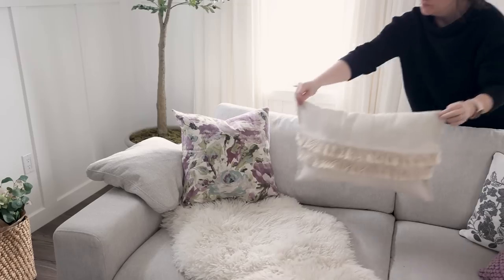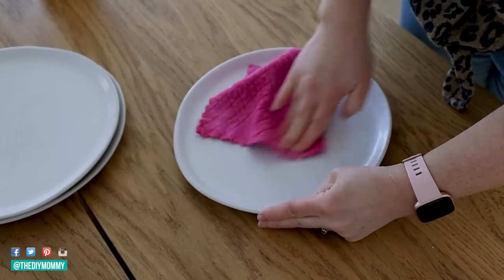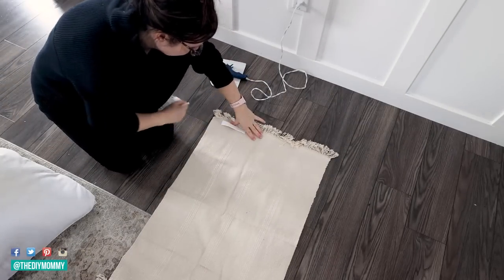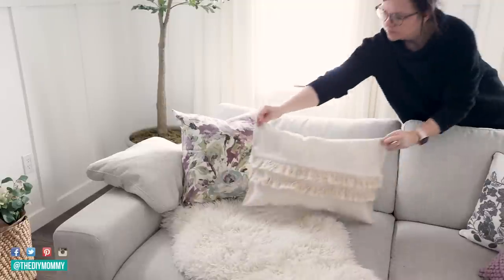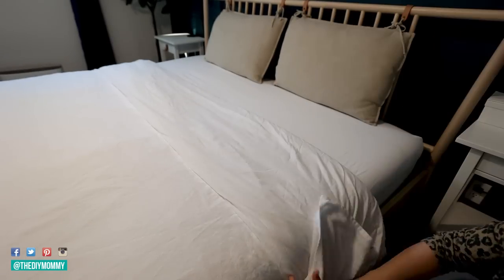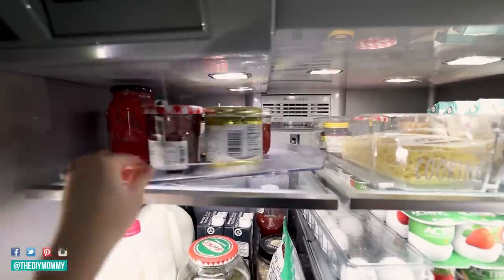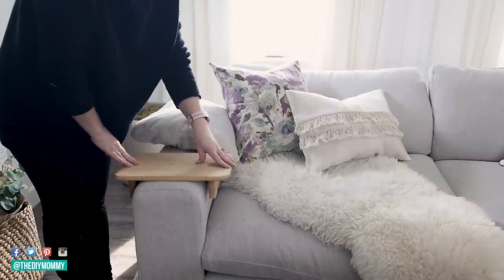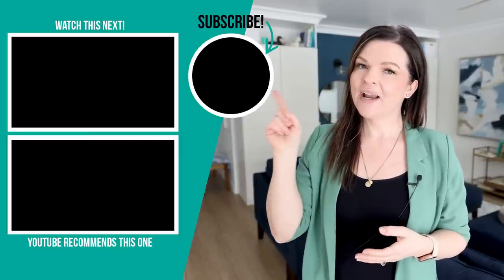Unbelievable hacks to make your home look AMAZING this year!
Are you ready for some amazing home hacks? In this video, I'm going to show you some of the best ways to clean, organize and decorate your home.

From easy tips for spring cleaning to quick and easy decorating ideas, I've got you covered! And we even have a few sneaky tricks up my sleeve to make your life even easier! Watch the video and get ready for some amazing Spring fun!

Fabric hot glue sticks
IKEA mat
Similar Amazon mat
IKEA turntable
IKEA cutting board
Similar Amazon find

00:00 Intro
00:38 Dinnerware cleaning hack
02:11 Mat into pillow hack
03:40 Wrinkled sheets hack
04:51 Fridge turntable hack
05:46 Faux plant cleaning hack
06:38 Cutting board hack
07:14 Spring home scent hack

Christina Dennis
CANADA